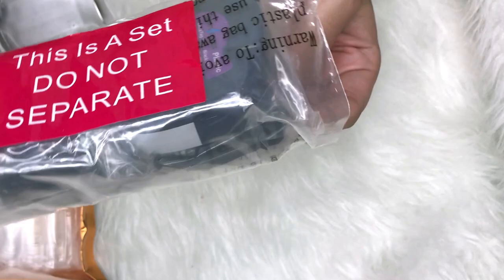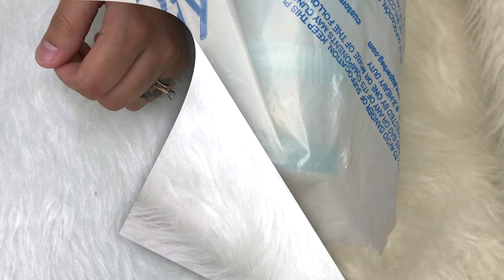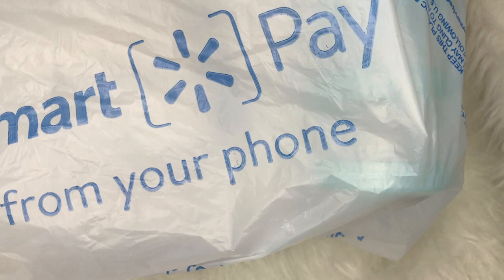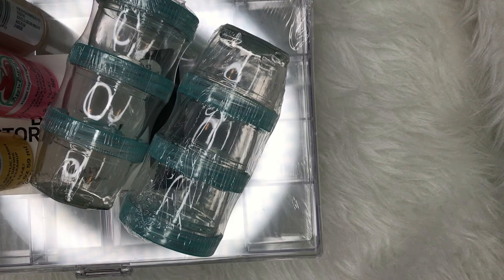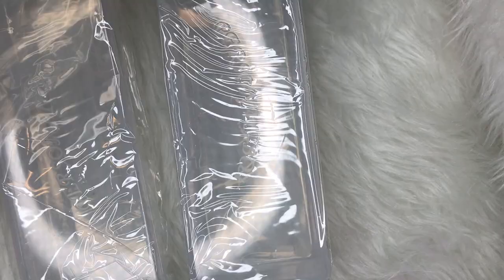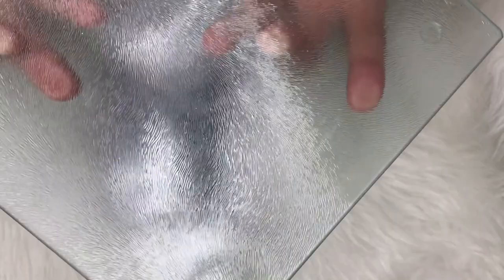Acrylic nail haul Pt.1 || amazon,Walmart, dollar tree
Thank you guys for stopping by my channel! I hope you enjoyed my haul! Stayed tuned for part 2!

Stop by my Instagram: @cecisnailworld

love always
-Ceci 🤍